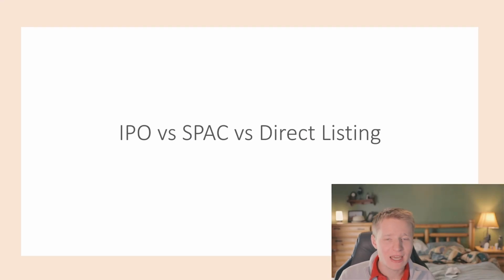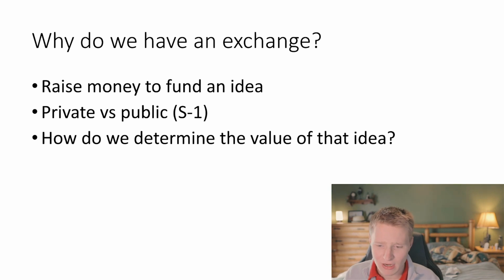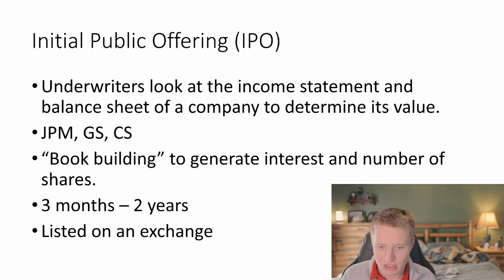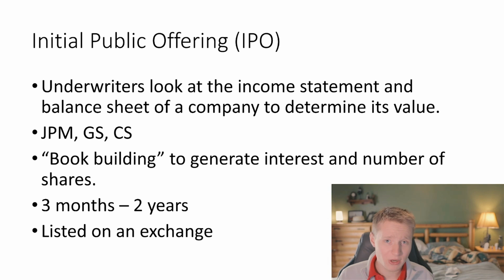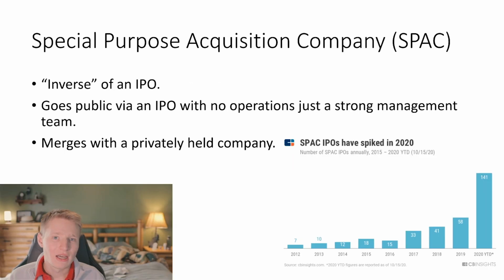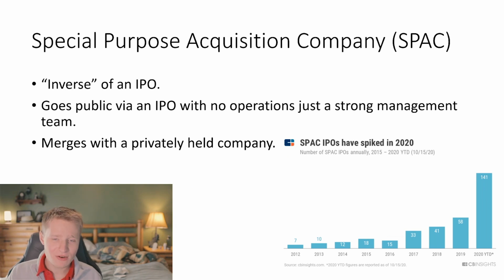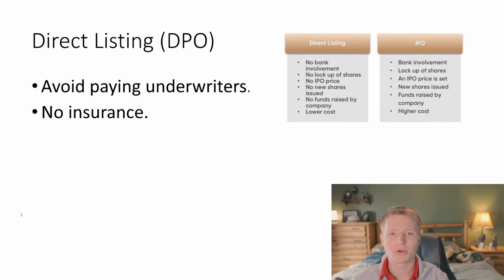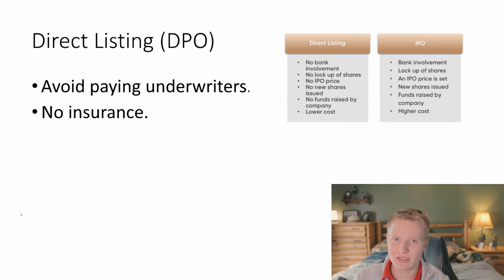IPO Vs. SPAC. Vs Direct Listing?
In this video I discuss the primary differences between an IPO, SPAC and Direct Listing.

In a regular IPO, bankers go on a roadshow with company executives, meeting with investors in different cities to drum up interest in the deal. At the end of the process, bankers set the initial offering price for the shares. They typically set the price a little below what the market will bear. If everything works as hoped, this ensures the shares jump on the first day of trading, handing the banks’ investor customers a quick return. That’s nice for banks and their institutional investor clients (who have taken some risk by buying shares in the IPO), but the money comes out of the pocket of the issuing company’s founders and other early investors.

“Blank check” companies are another alternative to traditional IPOs. These deals—technically known as special purpose acquisition companies, or SPACs—kind of work in reverse. A SPAC raises money through an IPO and then goes out and finds an acquisition target. Similar to a direct listing, a SPAC doesn’t have a roadshow.

Direct listings are an attractive alternative for some issuers. There’s no roadshow, the fees are lower, and the offering price gets set on an exchange, not by investment bankers. Spotify, the streaming music service, pioneered direct listings in 2018, and messaging service Slack followed in 2019, with Goldman Sachs playing a key role in both deals. Despite the buzz around this kind of fundraising, there hasn’t been a direct listing in more than a year—but that’s likely to change soon. In addition to Palantir, the corporate-software maker Asana is planning a direct listing, and plans to join Spotify and Slack on the New York Stock Exchange.